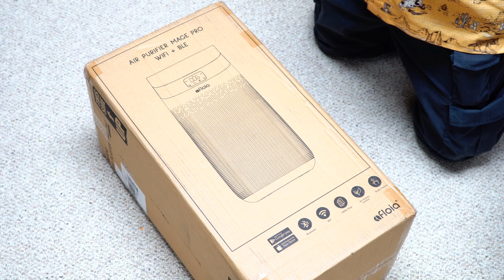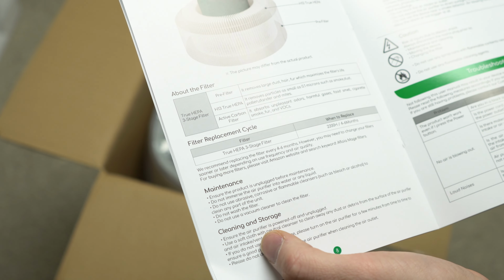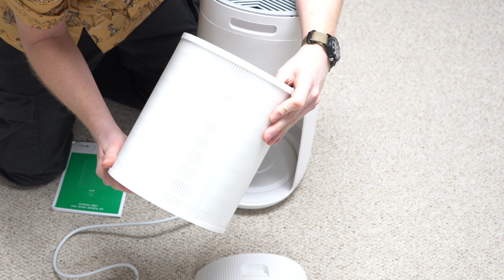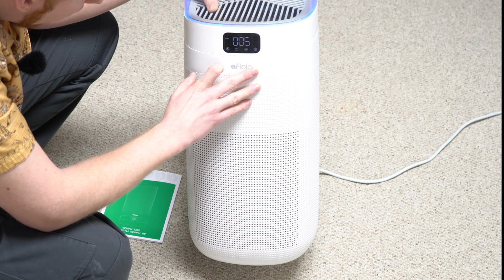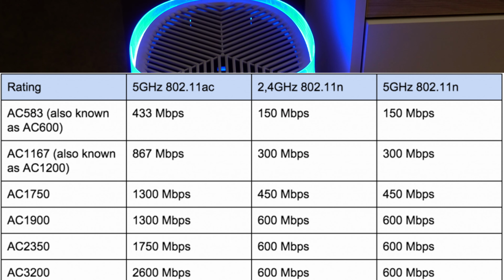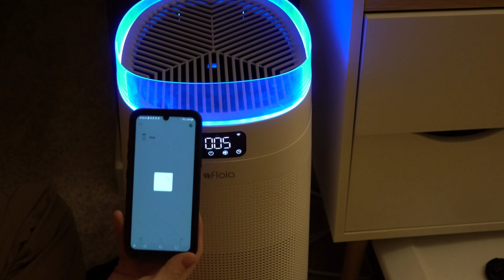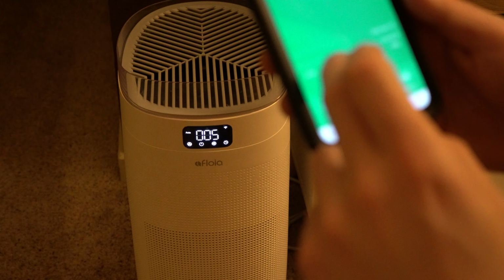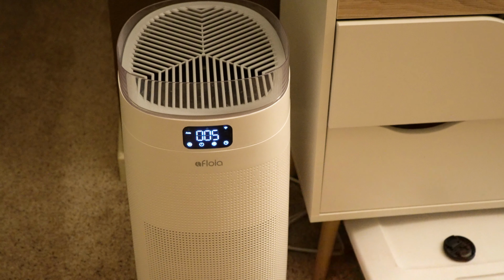Afloia Mage WiFi Alexa Air Purifier Unboxing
Afloia Mage Wi-Fi Alexa Air Purifier - Unboxing A Less Then Smart Air Purifier.